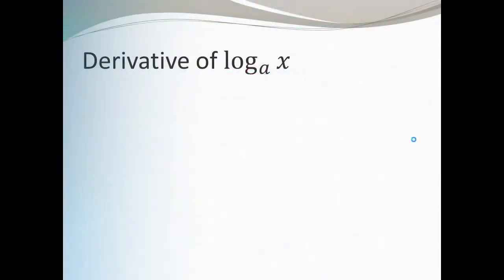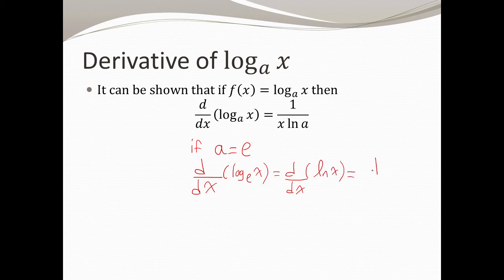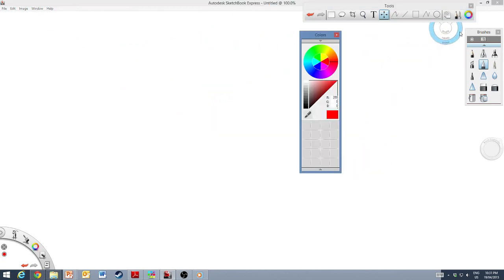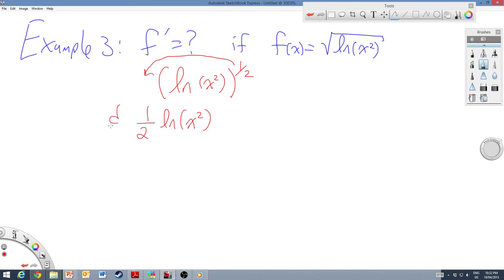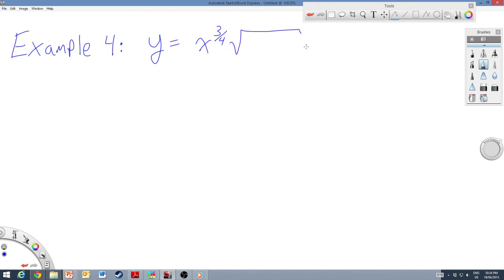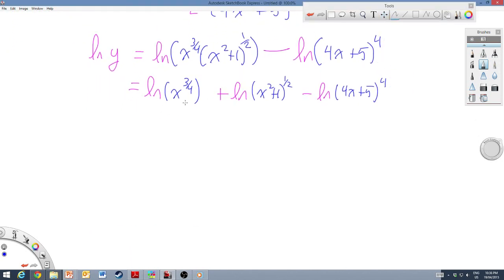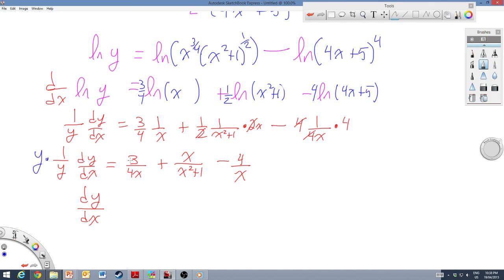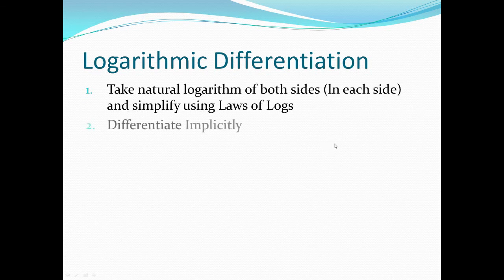3.6 Logarithmic Differentiation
Derivative of logarithms and logarithmic differentiation technique.